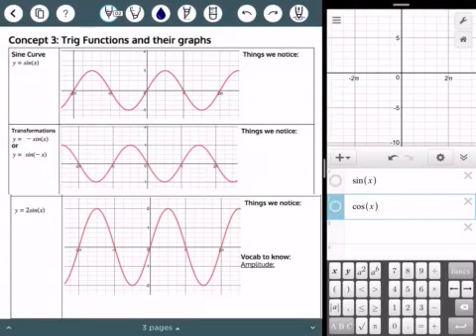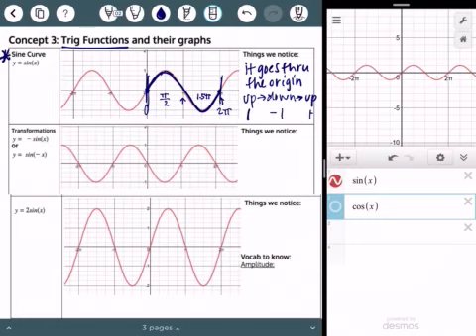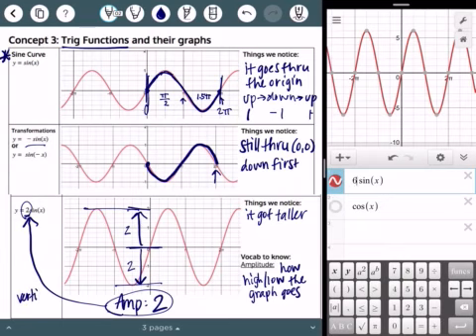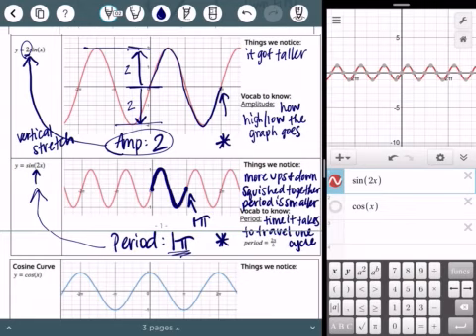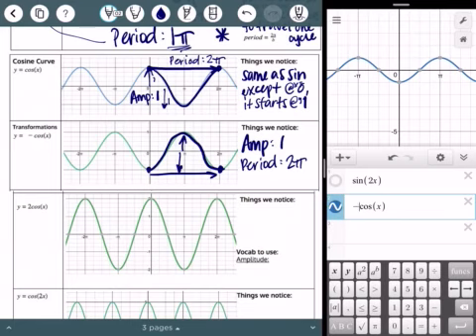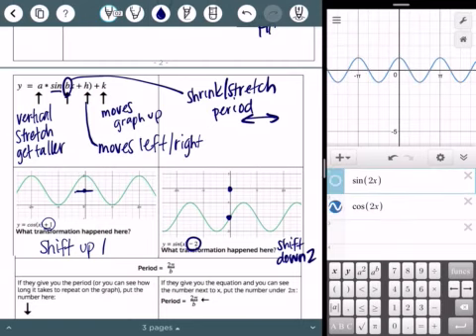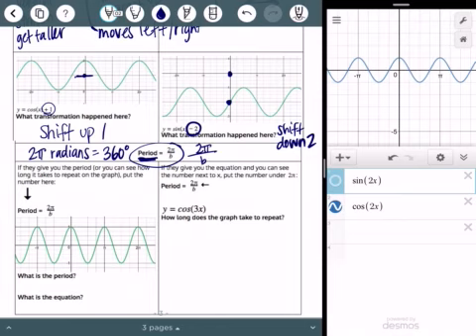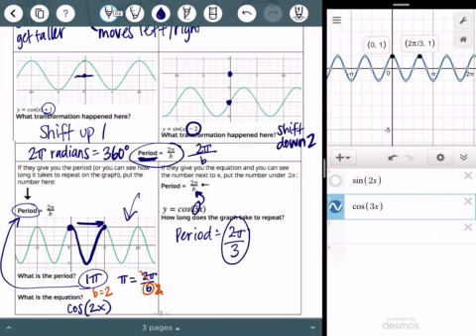Trig functions and graphs